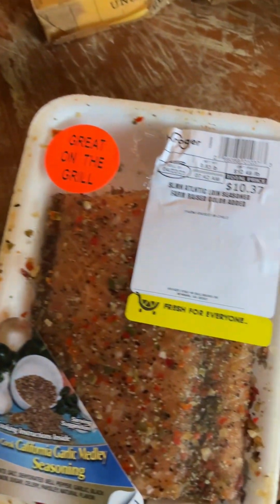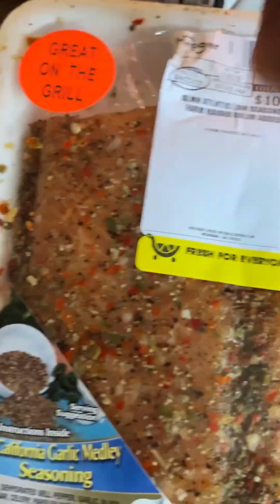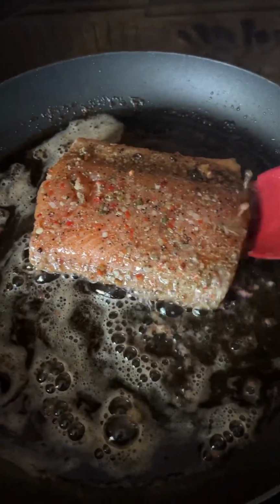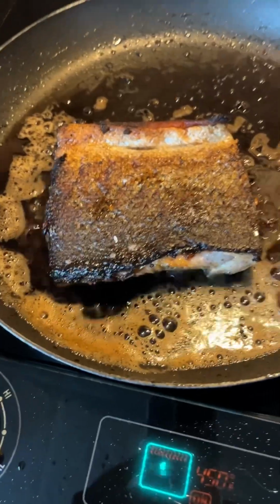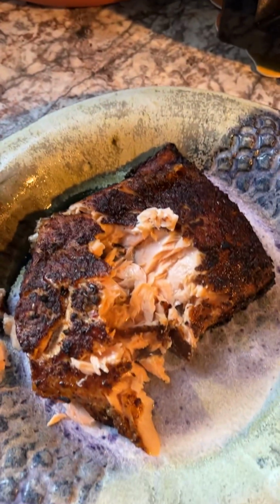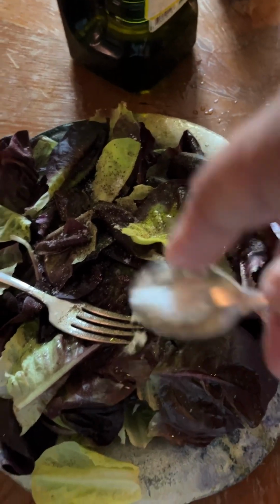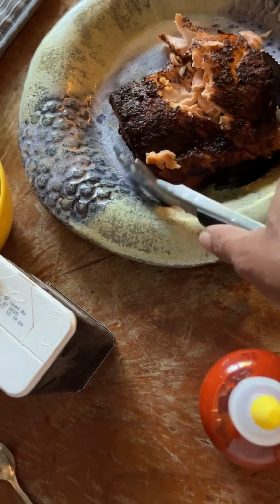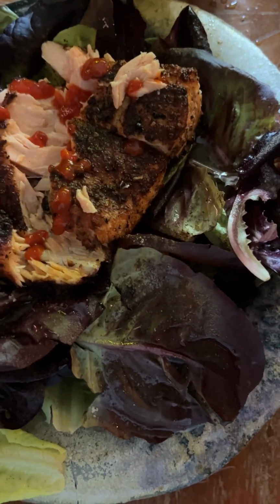Cooking Salmon@annsuematthews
This is my dinner, salmon with a green salad